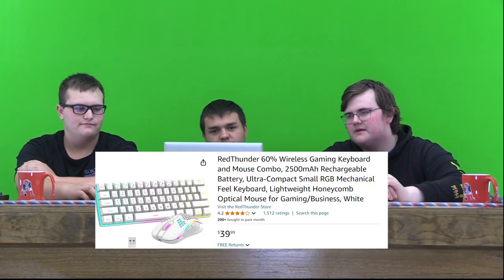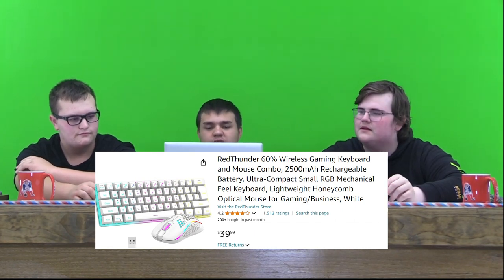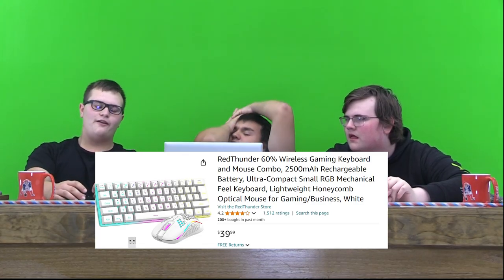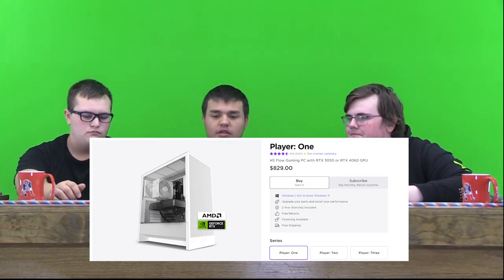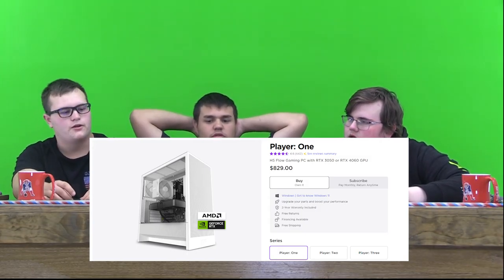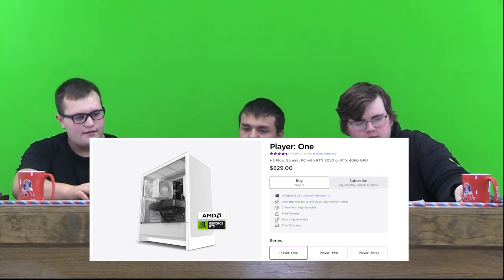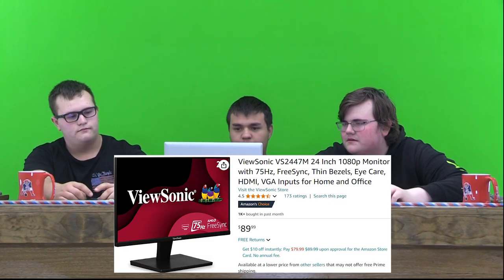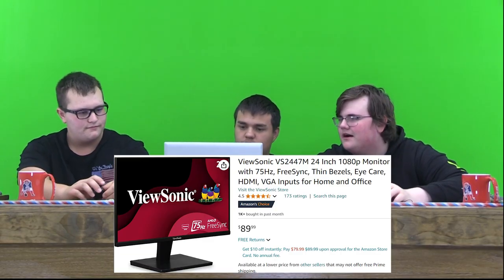The Review Show, October 3, 2024